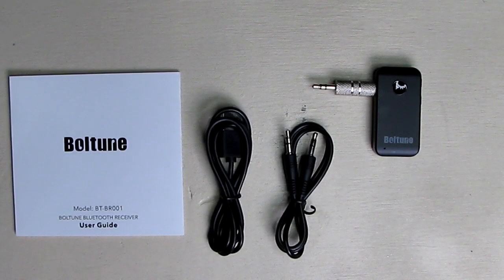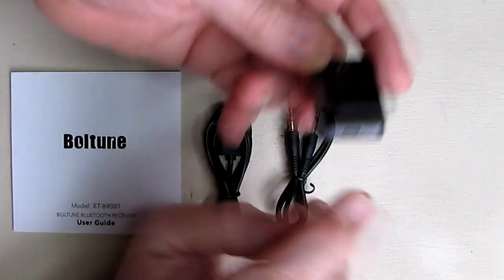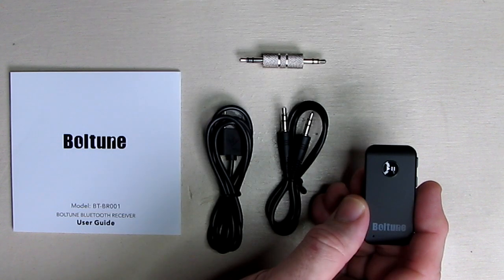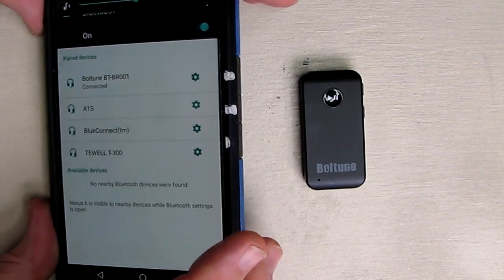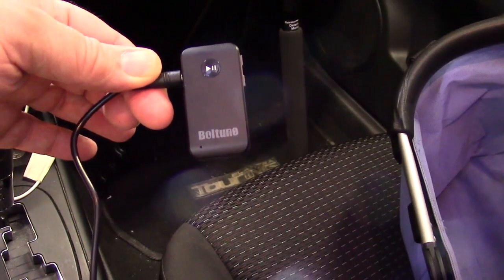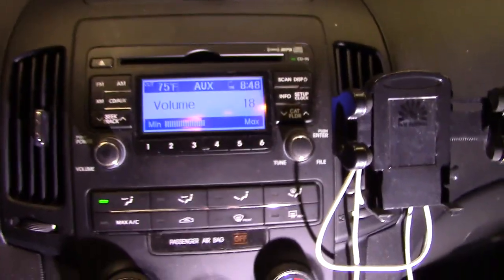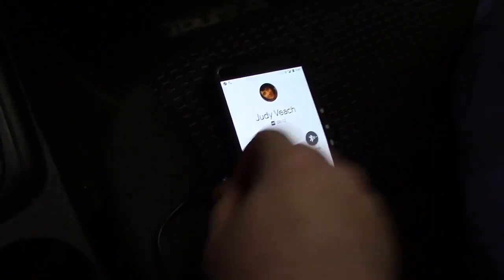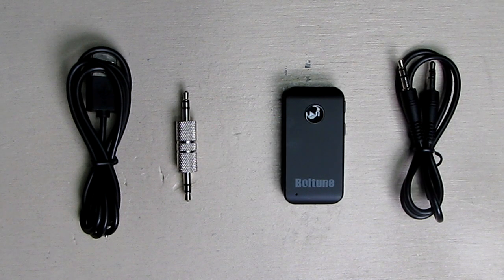BEST BlueTooth Adapter - Boltune Bluetooth 5.0 Adapter for Hi-fi Sys, Car radio streaming REVIEW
ORDER Boltune Bluetooth 5.0 Adapter for Home Hi-fi System, Car radio streaming uses AUX input

□ Electronic Components
         □ Hobbies:

PRODUCT INFO for THIS REVIEW:

TURN YOUR CAR INTO A STREAMING MACHINE: Featuring the latest Bluetooth 5.0 technology, the Boltune audio receiver plugs into your car audio AUX input and pairs with your favorite Bluetooth enabled device to stream your favorite music. With a built-in microphone, our device also allows you to enjoy crystal clear sound quality on all of your calls.
ENJOY WIRELESS MUSIC: Even your old boom box can be Bluetooth enabled with Boltune BT-BR001! Simply connect to your wired speakers or headphones with the included 3.5mm audio cable, pair it to your phone or tablet and enjoy CD-quality sound for all of your music or calls.
SUPPORT aptX HD: Using Boltune aptX-HD Car Kit, wirelessly stream 24 bit music quality for a “better-than-CD” listening experience. Standard CD quality only is 16 bit. Works with any aptX-HD Bluetooth device (e.g. headphones, speakers) to stream audio in high definition.
LONGER BATTERY LIFE: Immerse yourself in your music or conversations with up to 15 hours of play time and up to 120 hours of standby! Simply use the included USB charging cable, plug into your car charger, or PC USB port. The device only needs 1.5 hours to fully charge and you can be back on your way to streaming freedom.
Bluetooth Everywhere and Warranty Commitment: Boltune Bluetooth 5.0 receiver car kit can achieve a range of up to 10m/33ft. 18-Month warranty promise; if your product has any problem, we will replace it or refund you.